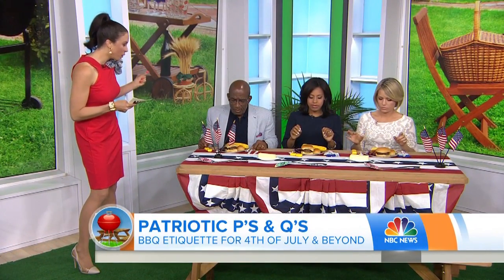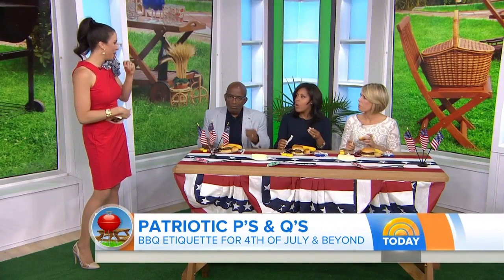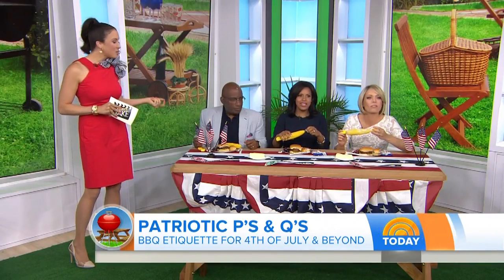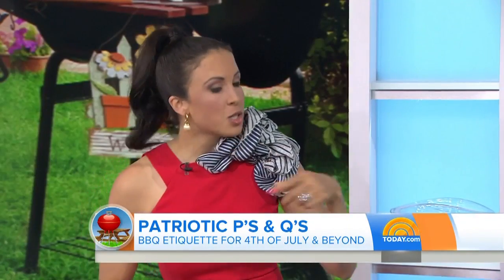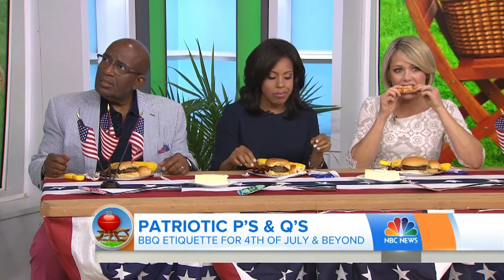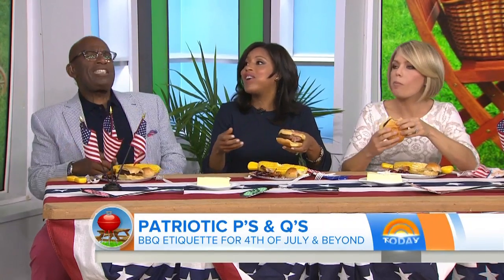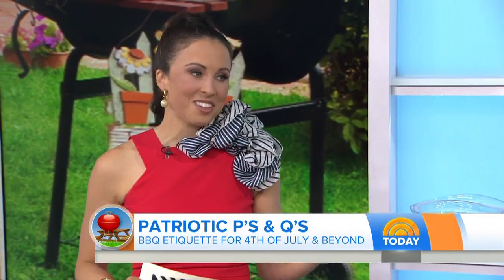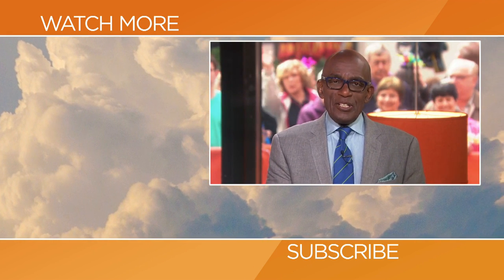Backyard BBQ Etiquette: The Right Way To Eat Corn On The Cob, Chicken Wings And More | TODAY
Myka Meier of Beaumont Etiquette teaches TODAY’s Dylan Dreyer, Sheinelle Jones and Al Roker the proper way to butter your bread, eat corn on the cob and hamburgers, and more during your Fourth of July barbecue.